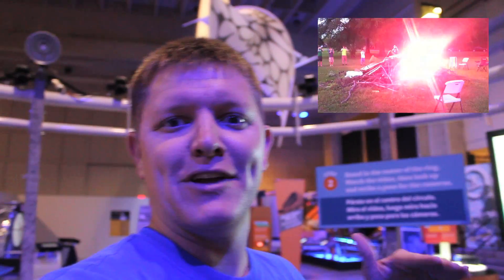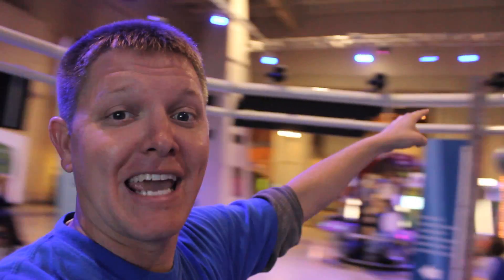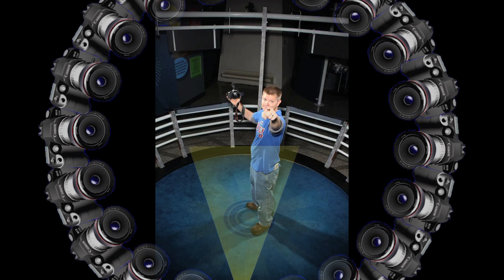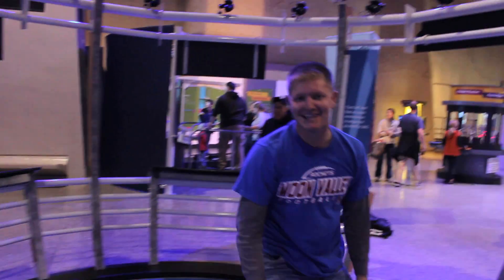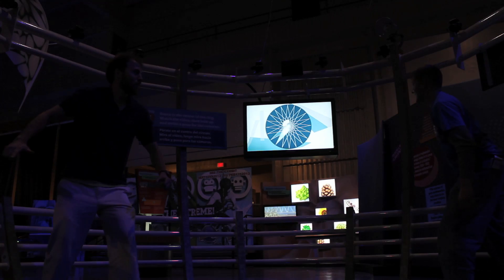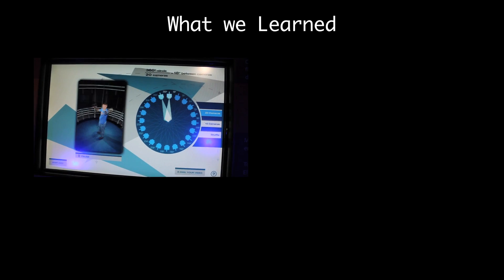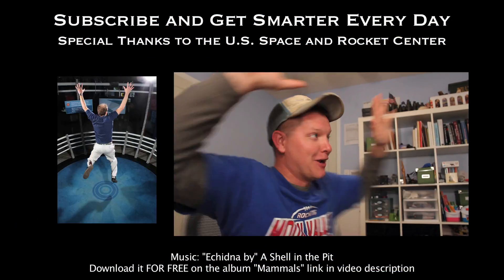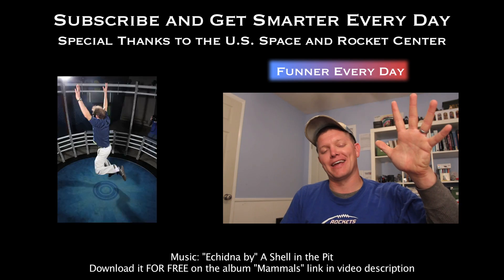Bullet Time with MinutePhysics - Smarter Every Day 69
Footage filmed at the US Space and Rocket Center in Huntsville, AL.

❓Mystery Item (just for fun)
Things I use and like:

Here's a link to the "Funner Every Day" Channel. I'm making posters and would love your suggestions for success!